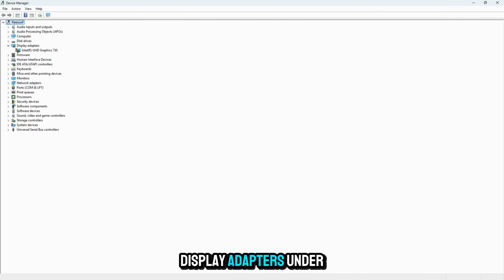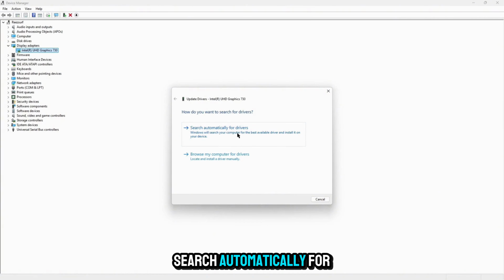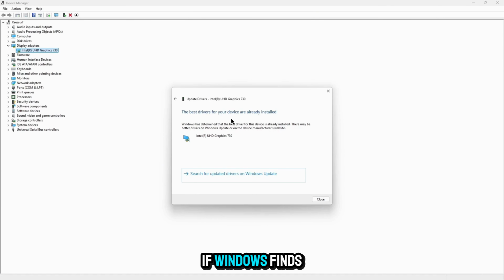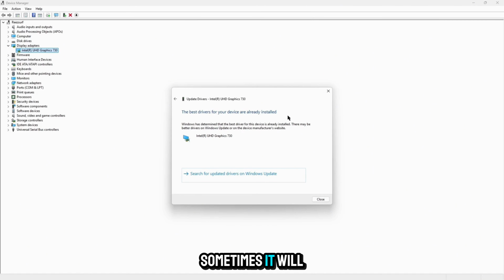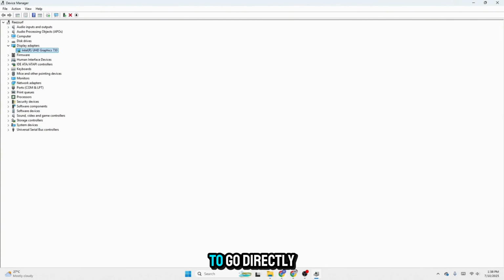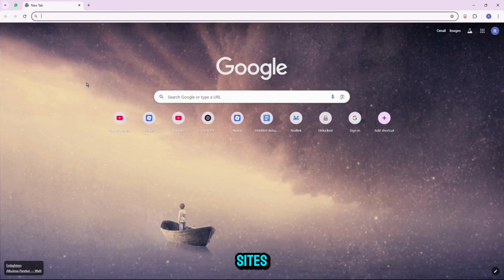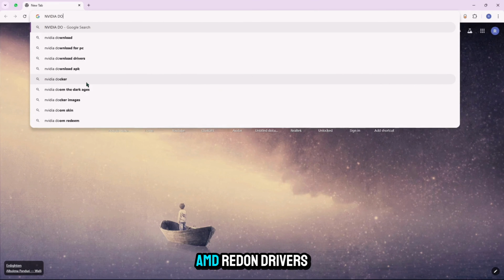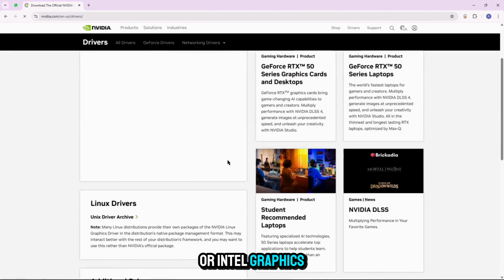How To Update Graphics Driver In Windows 11 and 10 (2025)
Want to update your graphics driver in Windows 11 or 10? In this step-by-step 2025 guide, we’ll show you exactly how to keep your PC running smoothly and your visuals sharp. Whether you're a gamer, video editor, or just want better performance, updating your graphics driver is key. From using Device Manager to visiting your GPU manufacturer’s site, we break down all the right ways to update safely and effectively.

Timestamps:

00:00 – Intro
00:05 – Steps to Update Graphics Driver in Windows 11 & 10